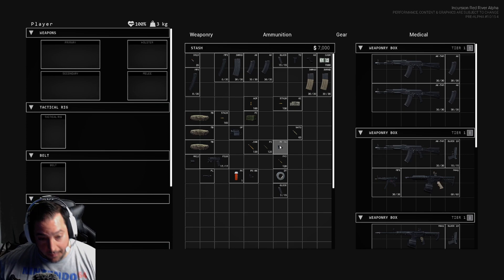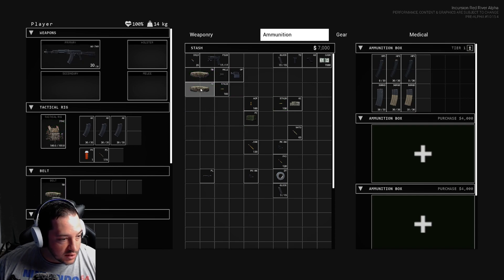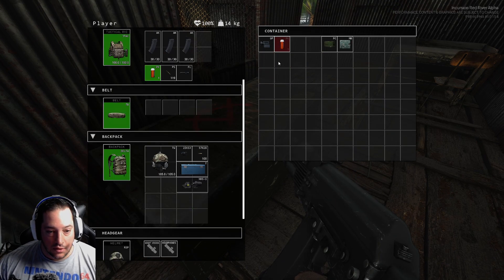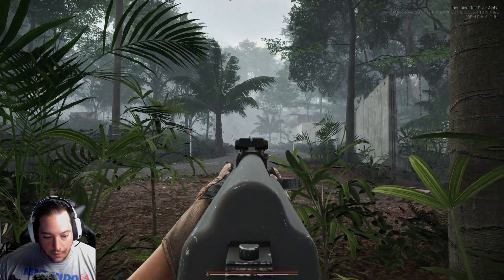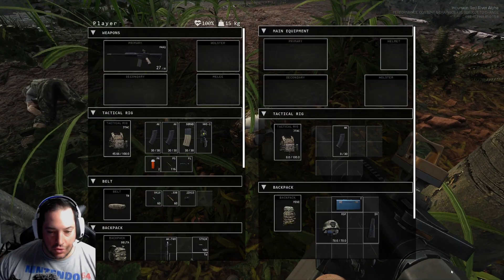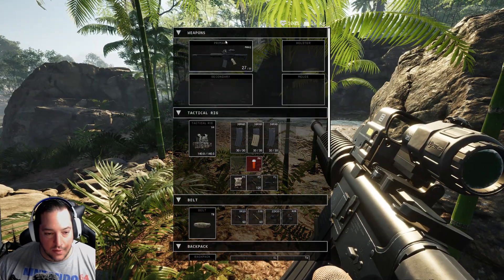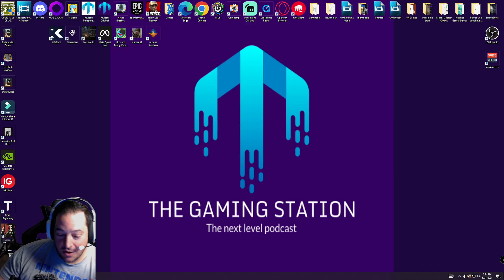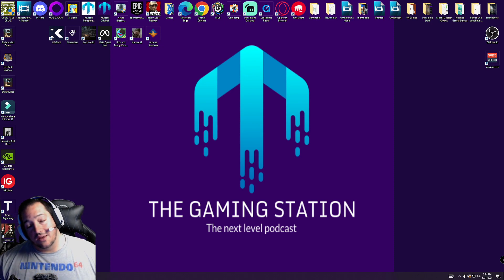Incursion Red River Alpha Pt 5 Continuing the Questing/ Game Difficulty increased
Back again to continue playing and trying to get some quests done, the games difficulty seems to have been ramped up or my skill level has just decreased even more lol

Thank again everyone!!

Things you can do to help the stream/Channel!~
Follow/Comment in Chat & Interact with me and others in the stream.

Top Supporters!! As of May 31st
RxPrincess13 To much to count!!

NeeYellow Twitch
SinicalSteve Gaming
DarthMash  Twitch

Join in on Streams
Comment on Streams/Videos

Buy Some Merch Way more to come!

Also if you looking to Buy any Equipment or games You can check out my Link here to Support Us

Welcome but Not Necessary

Merch Streaming/Podcast
(Coming Soon!!)

Check out the Last episode!!
Ep 3 of Podcast!

Check out the PODCAST Over on..

Google Cast (Coming Soon!!)

Other Sites

PodCast Twitter
(Coming Soon!!)